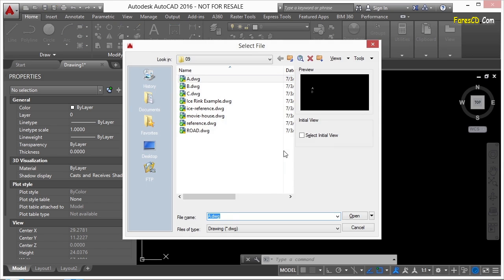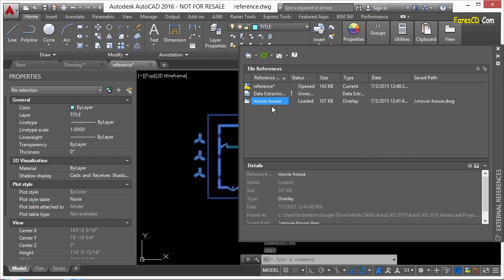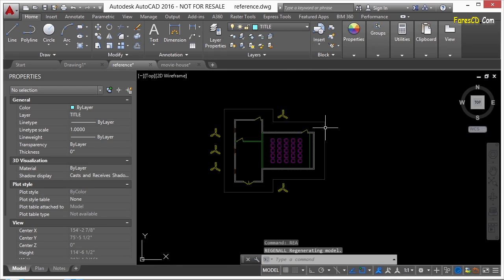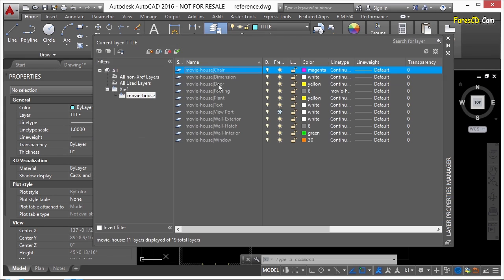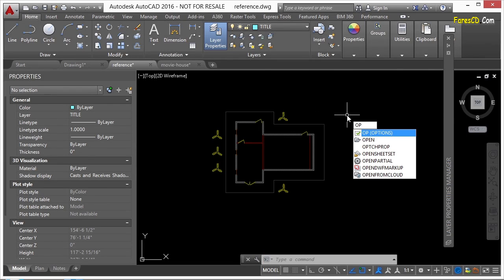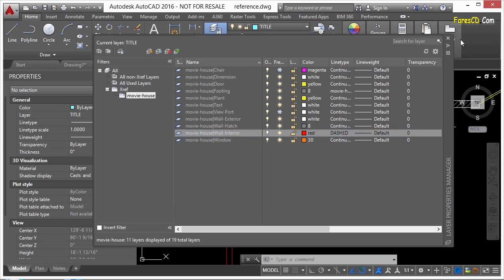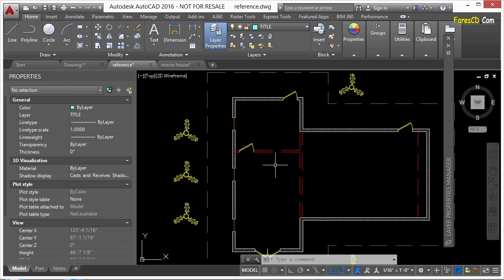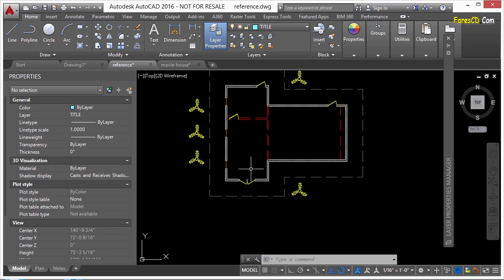0903 Visually Displaying Your Referenced Data new